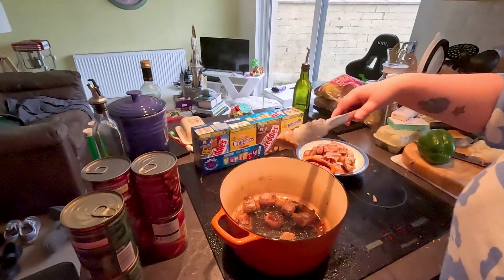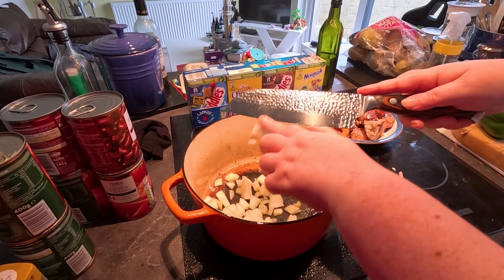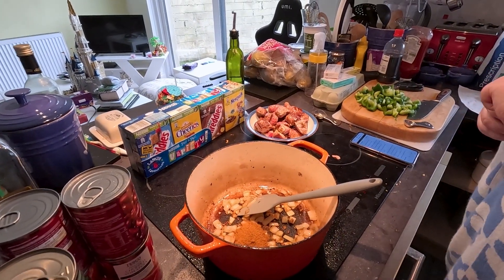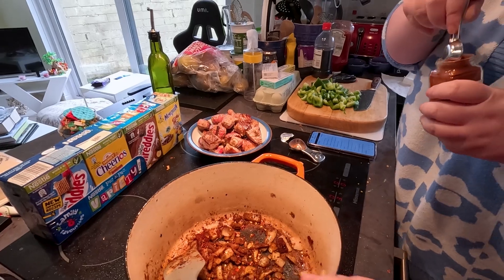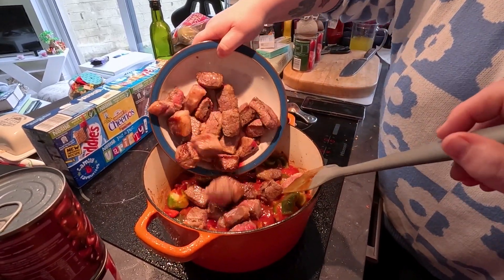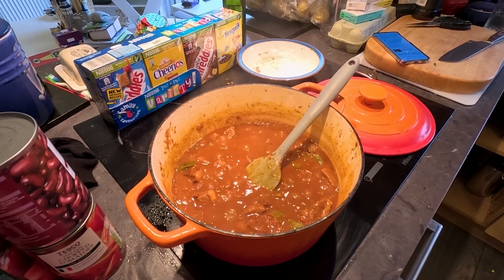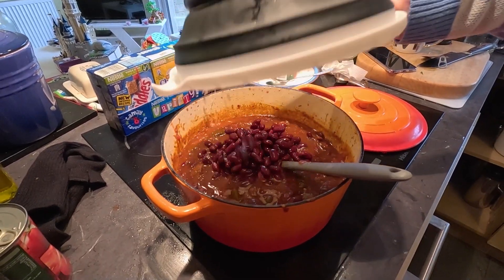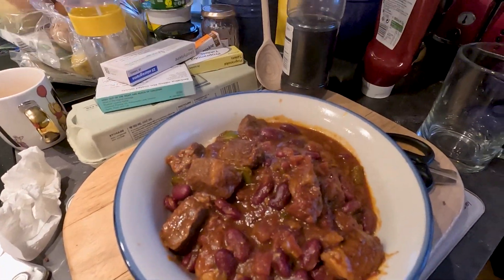The one where we make a Texas Chili.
We spend Sunday cooking up a Chili. Welcome to Alan and Michelle's daily Vlog. We also share our travel adventures and hope you enjoy them.

If you like what we do, please join us for a small part of our day while we document a small part of our life's in the northeast of Scotland